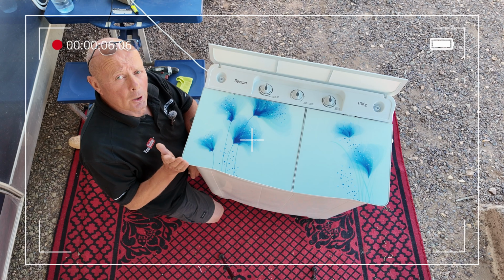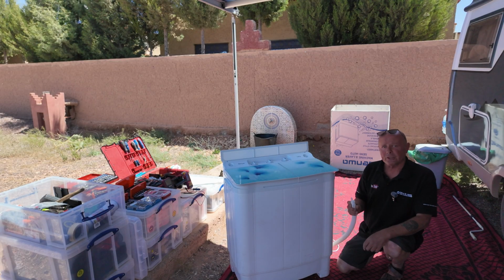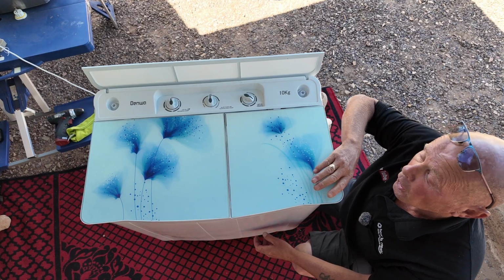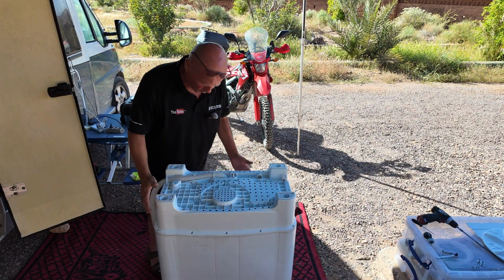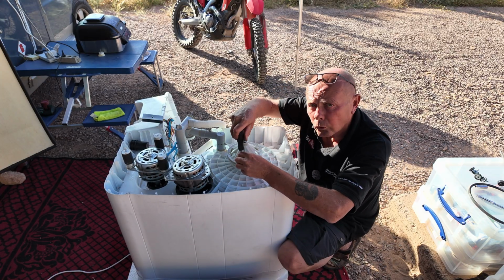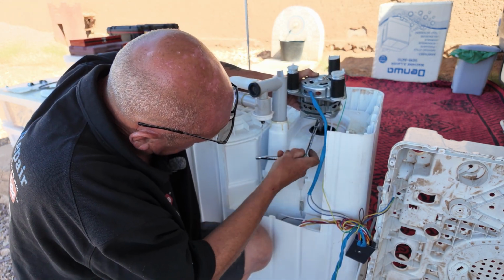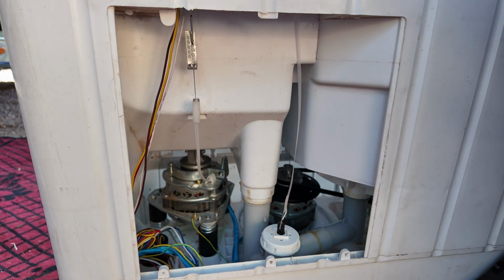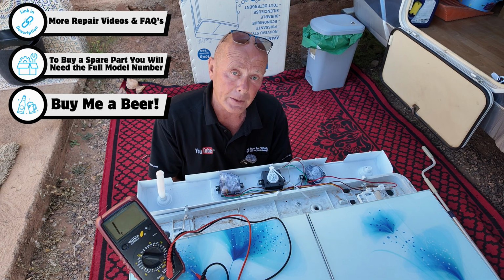TWIN TUB SEMI AUTOMATIC WASHING MACHINE How to Dismantle, Repair & Prolong the Life of the Machine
In this detailed step-by-step video, I take a deep dive into the electrical and mechanical systems of a semi automatic twin tub washing machine. Whether you're troubleshooting motor issues, dealing with a faulty gearbox, or replacing the capacitor, this guide walks you through everything you need to know.

*I've also explained the common faults, including:*

❗️Why the agitator (or pulsator) might not rotate properly
❗️What to do if your machine makes a humming noise but doesn’t spin
❗️Diagnosing capacitor failures
❗️Identifying gearbox issues caused by overloading or worn seals

*In the previous video I showed you how to use your semi automatic washing machine and here is the link*

*Related Links for Tools*

*MOROCCAN APPLIANCES VIDEOS*

IFA Trade Show in Berlin for Domestic Appliances: Here Is My Take 👉

*CONTROVERSIAL APPLIANCE VIDEOS:*

⏲️ We've added timestamps below to make it easier for you to navigate this video:

00:00 Intro
00:29 How to Dismantle, Repair & Prolong the Life of the Semi Automatic Twin Tub Washing Machine
01:05 Timestamps & Changing the Language
01:27 Brands that Produces Twin Tub Washing Machine
02:19 How to Prolong the Life of the Machine?
07:41 Most Common Faults on These Semi Automatic Machines
11:22 Dismantling the Twin Tub Washing Machine
17:41 Removing the Spin Motor & Belt (O67OF)
18:03 Removing the Gearbox
21:12 Putting the Gearbox Back
22:37 Removing the Connection Block & Capacitor
23:01 Showing the Wash Motor & Spin Motor
26:59 Removing the Spin Motor
29:05 Reassembling the Semi Automatic Twin Tub Washing Machine
34:33 Showing the Electric Parts of the Semi Automatic Washing Machine
35:07 Removing the Control Panel
39:08 Buy Paul a Beer/Coffee

مرحبًا بكم في How-To-Repair!
الغسالة اليدوية ذات الحوضين النصف أوتوماتيكية/ طريقة عملها/مميزاتها/عيوبها/ثمنها/ بالتفصيل
نحن قناة ناطقة بالإنجليزية متخصصة في الأجهزة المنزلية.

نأسف حقًا، لكننا لا نتحدث العربية. ومع ذلك، يمكنك مشاهدة فيديوهاتنا مع ترجمة عربية. فقط قم بتشغيل الترجمة، ثم اضغط على أيقونة الإعدادات لتغيير اللغة. ستظهر لك إعدادات الترجمة، ومن هناك ستجد ميزة "الترجمة التلقائية". ما عليك سوى اختيار اللغة العربية، وهكذا تكون جاهزًا!

شكرًا جزيلًا على تفهمكم.

🌟 Stay up-to-the-minute with our appliance repair guides and tips!

🍻 Saved a few quid or clocked some extra time thanks to our tips? Feel free to [Buy Paul a Beer] cheers from us to you for keeping the advice river flowing!